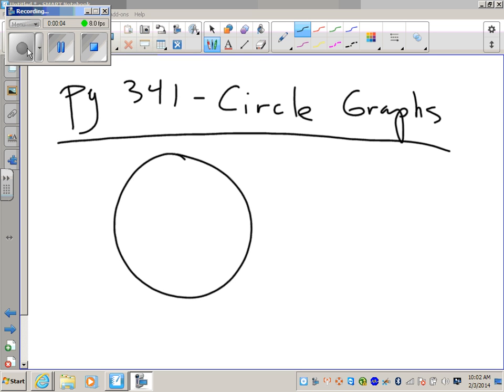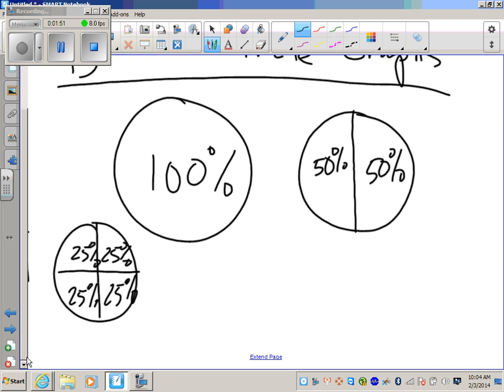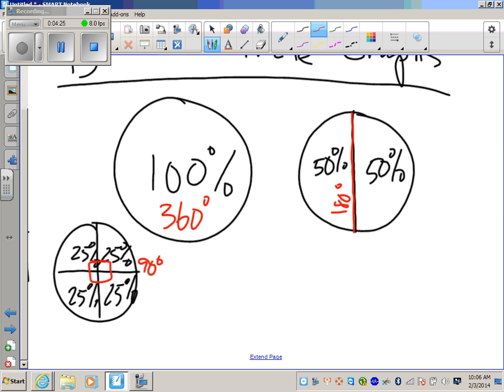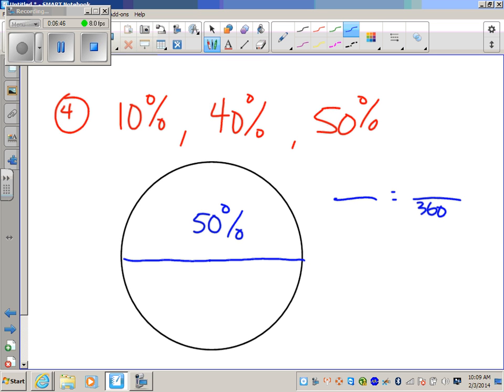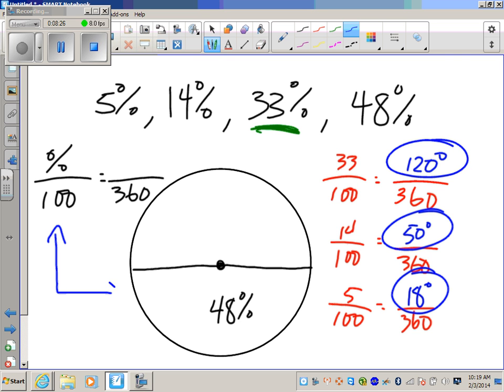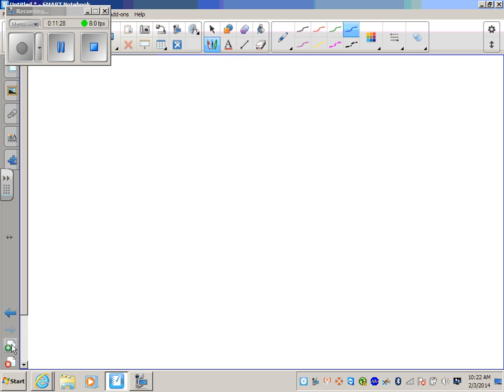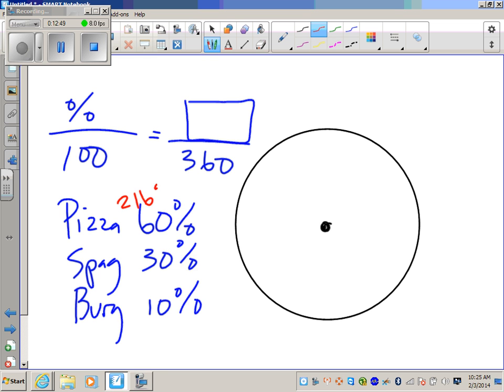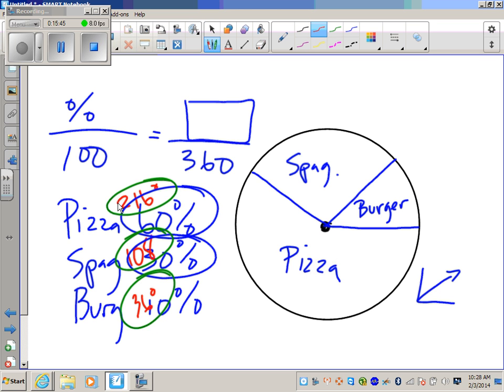7 5 Circle Graphs Feb 3